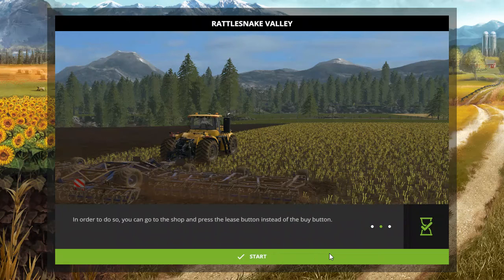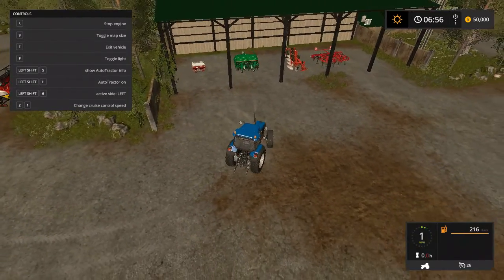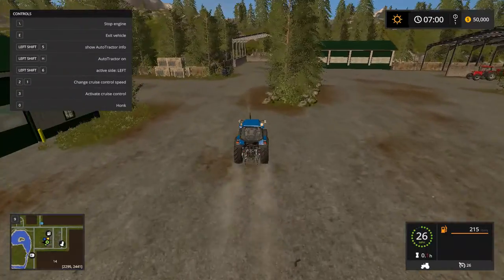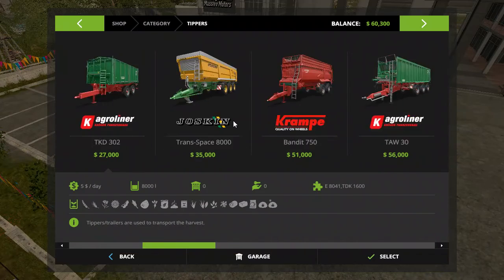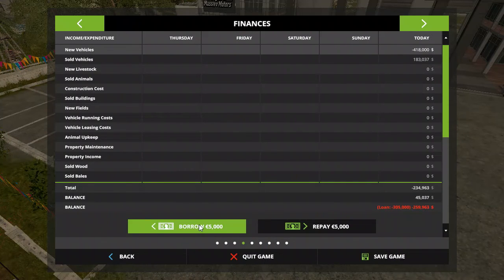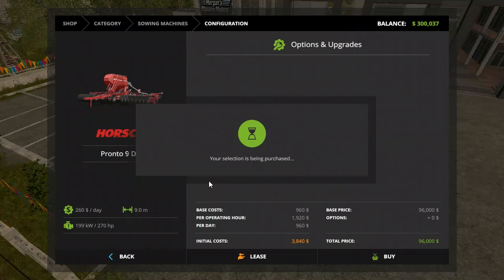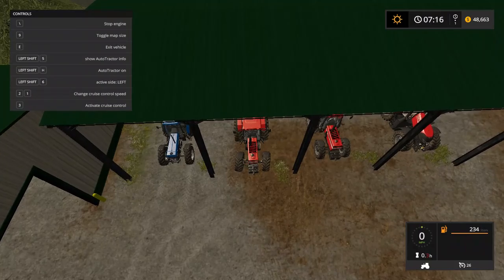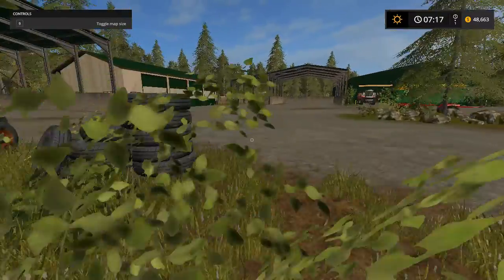Farming Simulator 17 - Rattlesnake Valley - Ep - 1 - Whats the CASE here!?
Hey guys! Today we start a new map called Rattlesnake Valley. This will NOT change Giants island 09 series. I want to say that now.

I REALLY hope that you enjoyed this video, and if you did, make sure to send a missile to that like button!